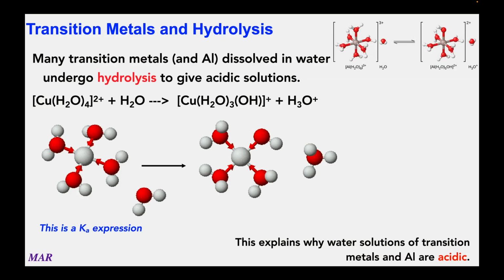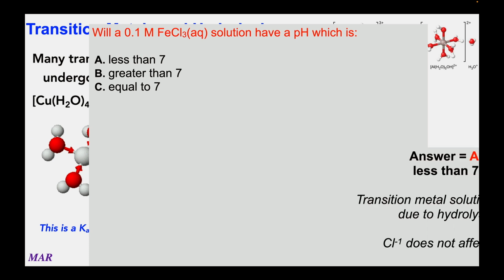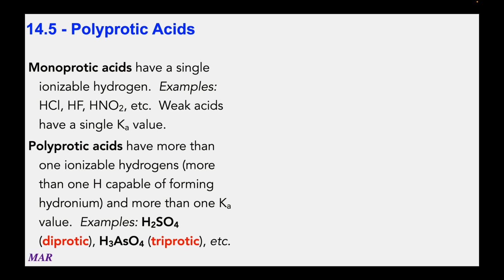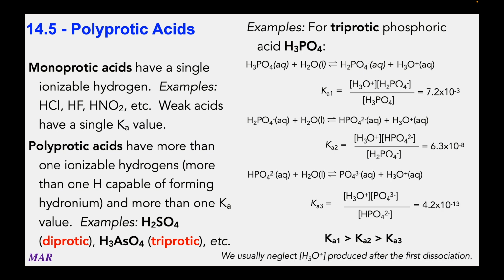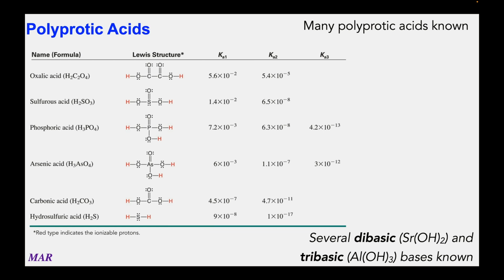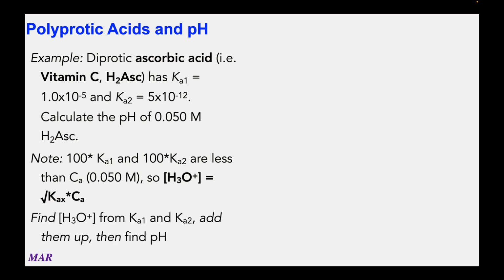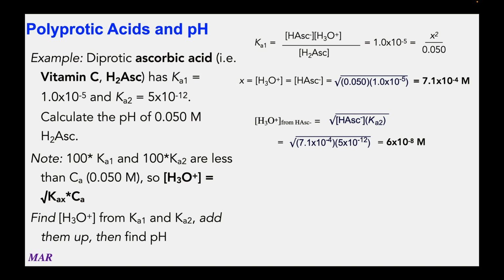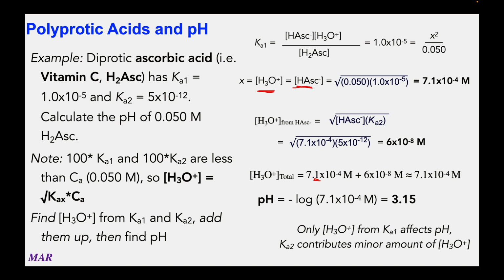CH 223 Screencast "Polyprotic Acids, Hydrolysis of Metals"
"Polyprotic acids, Hydrolysis of Metals" - a Screencast from Chemistry 223 for students of Dr. Michael Russell's classes at Mt. Hood Community College in Gresham, Oregon, USA.